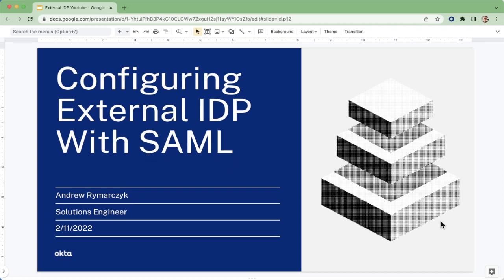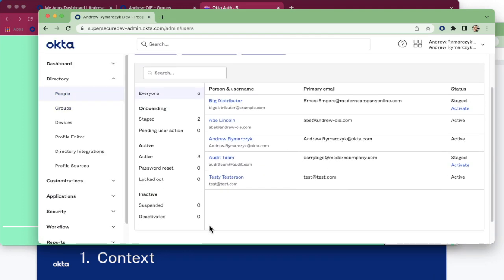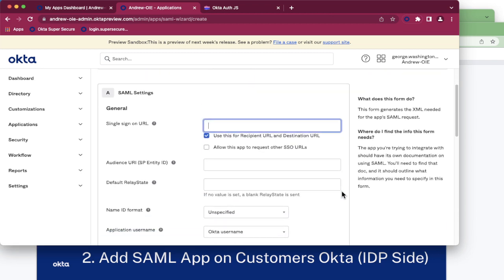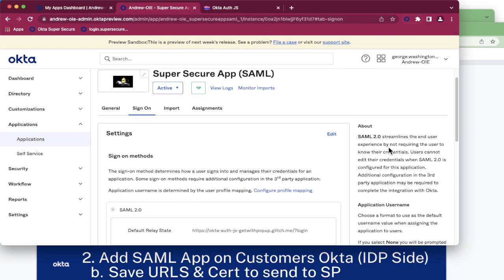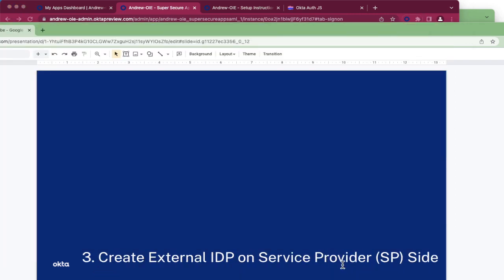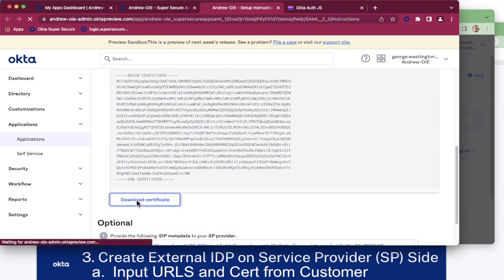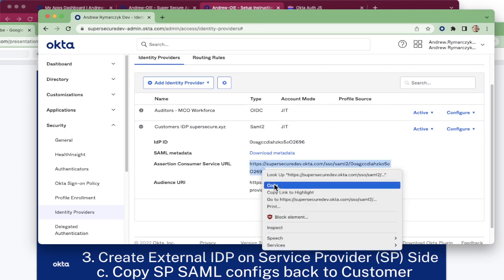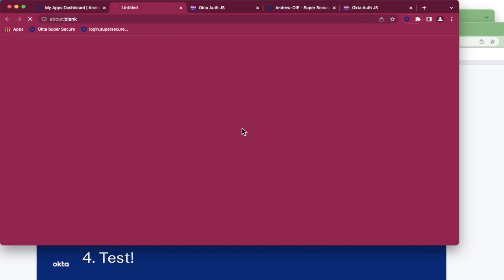Building Apps with Okta and using SAML Inbound Federation from another Okta customer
Here we have an App that authenticates with Okta via OIDC.
Now a Customer (who uses Okta) wants to add SAML inbound federation to my app.

Chapters:
00:00 1. Context
02:09 2. Add SAML App on Customers Okta (IDP Side)
03:19 2.a. Map Attributes
04:00 2.b. Save URLS & Cert to send to SP
04:18 2.c. Create Group, Assign App & Users to Group
05:19 3. Create External IDP on Service Provider (SP) Side
06:17 3.a. Input URLS and Cert from Customer
07:02 3.b. Set Routing Rules For Customers Domain
07:53 3.c. Copy SP SAML configs back to Customer
08:48 4. Test!